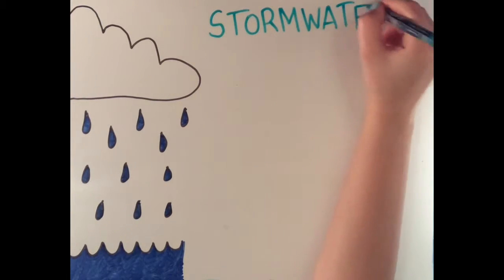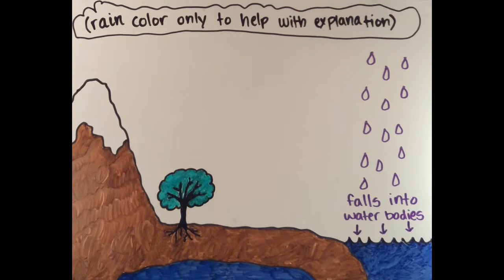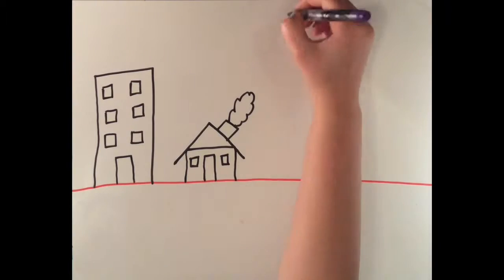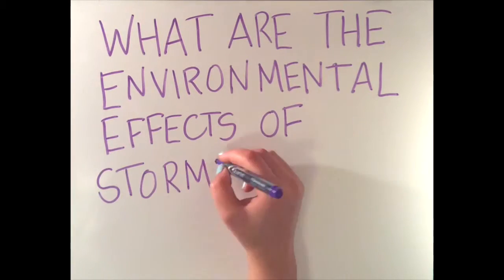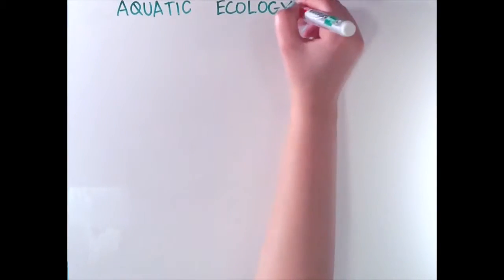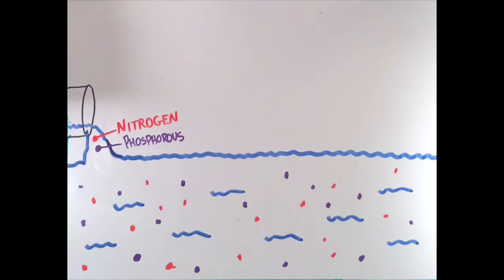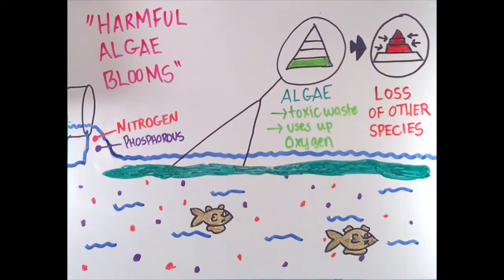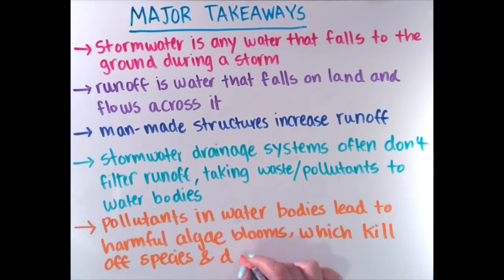Special Topics: Stormwater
This video will introduce viewers to Stormwater runoff, and describe some of the environmental concerns related to it.